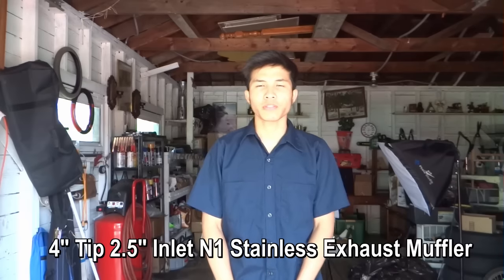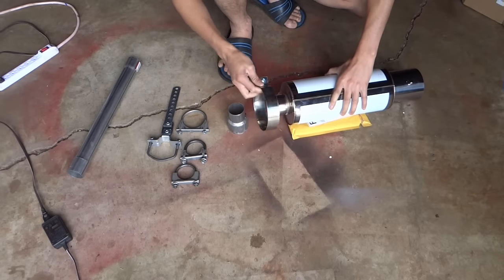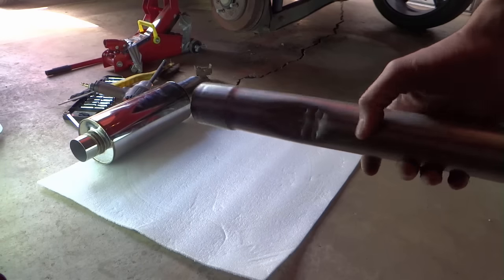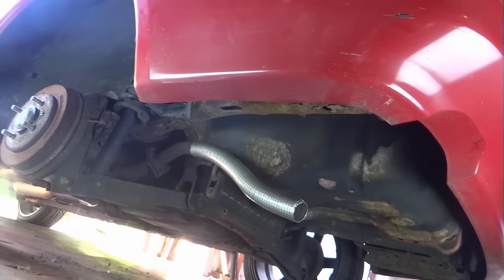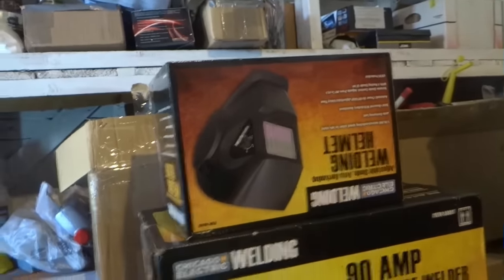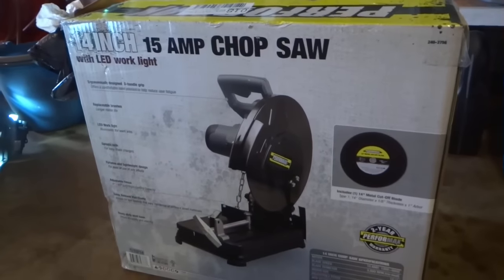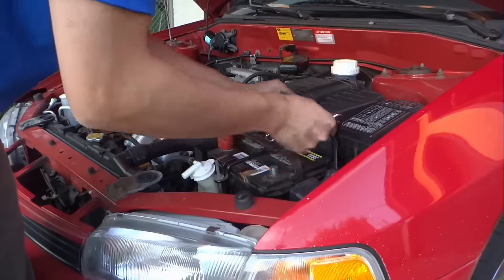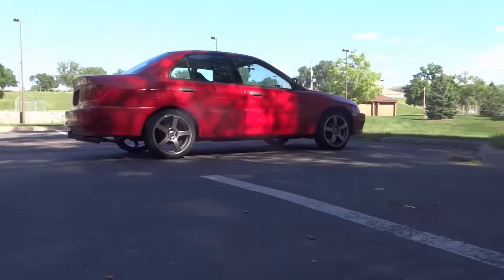Mirage Fix 16 | eBay 4" Tip N1 Stainless Exhaust Muffler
0:00 Intro
0:13 First Try
1:46 Best Part
4:23 Second Try
4:41 Chop Saw
4:51 Helmet
5:06 Welder
8:27 Third Try
14:26 Finished
16:16 Comparing Looks
This is a red 1999 MITSUBISHI MIRAGE 1.5L 4-cyl Engine Code 4G15 AUTO FWD
4" Tip 2.5" Inlet N1 Exhaust Muffler
14" Chop Saw
90 AMP Flux Wire Welder
Welding Helmet
Muffler Clamp - 5 IN. Diameter (not in video)
2.5" OD to 1.75" ID Exhaust Component Pipe Adapter Reducer Connector
Squirrelly 1.75" Straight Pipe Tubing
VHT SP106 FlameProof Silver
Mods on this car:
- $71 JVC KD-R540 Stereo System
- $65 Sport JDM 5" Black Tachometer 11K RPM Gauge
- $93 Crimestopper SP-502 SecurityPlus 2-Way Deluxe Paging Alarm/Keyless Entry with Remote Start
- $15 4 white cluster LEDs, 4 ice blue instrument LEDs, 1 white dome light LED
- $12 Nickel Metallic Racing Brake&Gas Pedal Pads by Pilot Motorsports
- $266 2X RED FABRIC/STITCHING LIGHT WEIGHT RACING SEAT+SLIDER
- $10 MITSUBISHI RALLIART CAR SEAT HEADRESTS
- $5 USB Bluetooth Music Audio Stereo Receiver fr Car AUX IN MP3 Speaker JMHF
- $30 F106N(14mm-1.5) Fumoto Oil Drain Valve with Nipple
- $823 17"x7" MR116 SILVER RIM By MOTEGI RACING WHEELS,  and ACCELERA TIRES ALPHA 205/40ZR17 84W + Tuner Wheel Lock Kit M12-1.5
- $20 NGK Spark Plug Wires
- $20 NGK Spark Plugs
- $9 SickSpeed Wire Separators
- $8 3D RALLIART Mitsubishi Aluminum Emblem
- $225 EVO 4 MOMO Steering Wheel with Airbag
- $34 4" Tip 2.5" Inlet N1 Stainless Exhaust Muffler
- $18 Exhaust Muffler Accessories: 2.5" OD to 1.75" ID Exhaust Component pipe, Muffler Clamp 5 IN